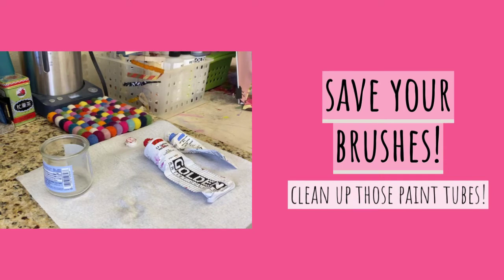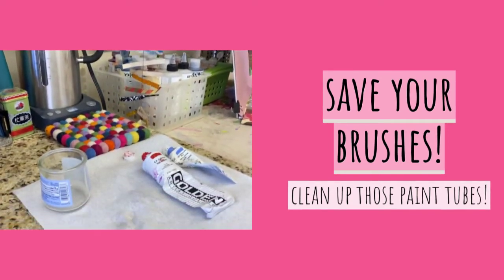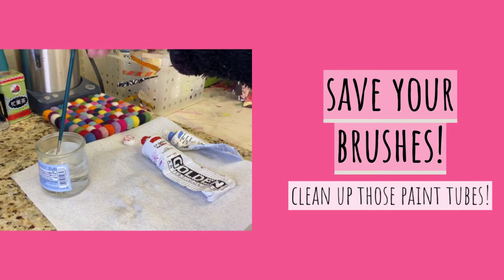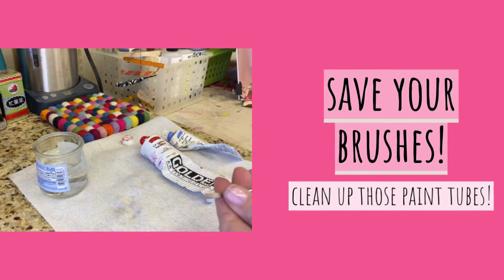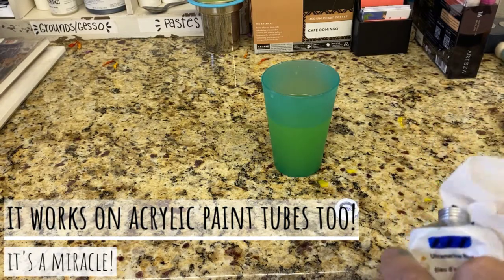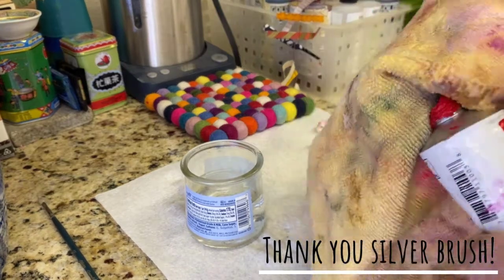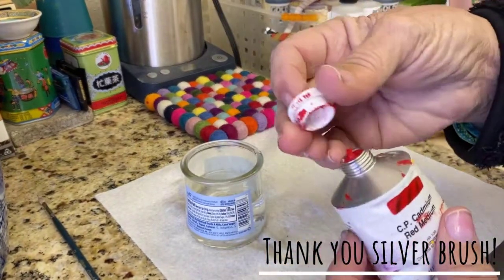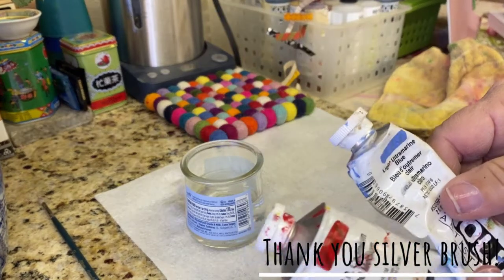How to clean acrylic paint tubes + splayed brushes!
This magic trick heals splayed brushes and cleans up yucky acrylic paint tubes!